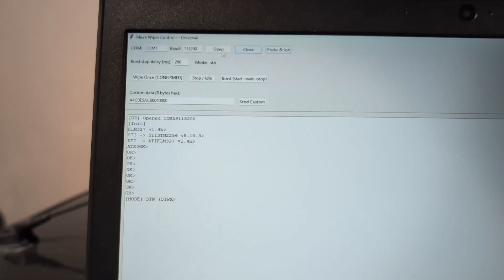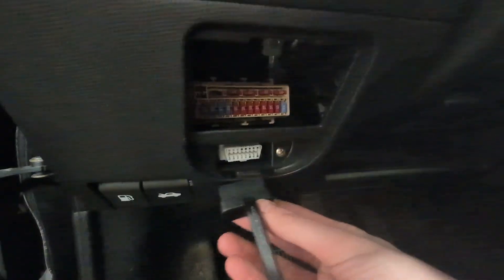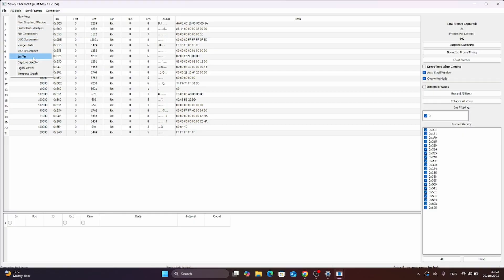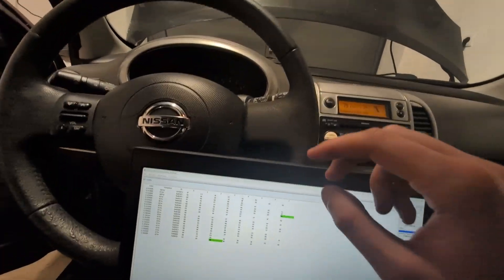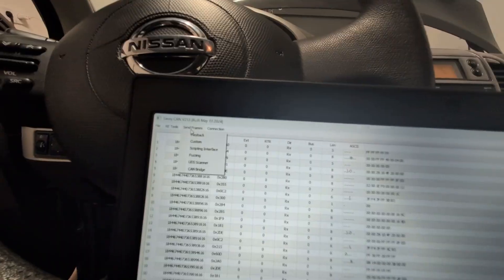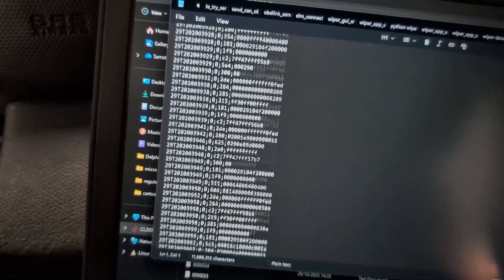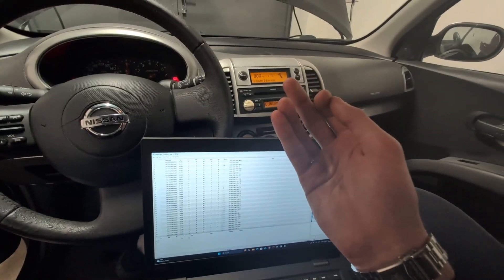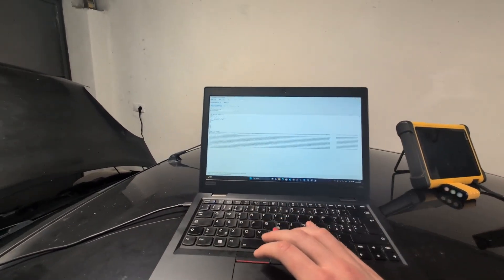I hacked my car with ChatGPT | SavvyCAN canbus logging | Carhacking reverse engineering